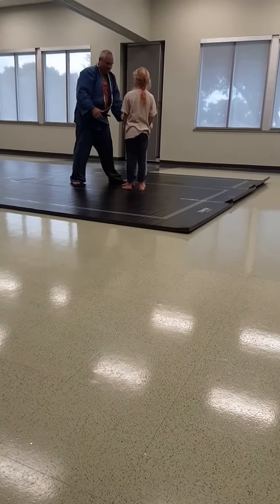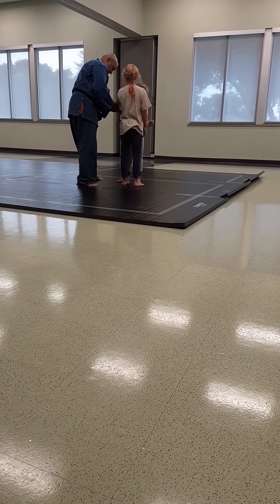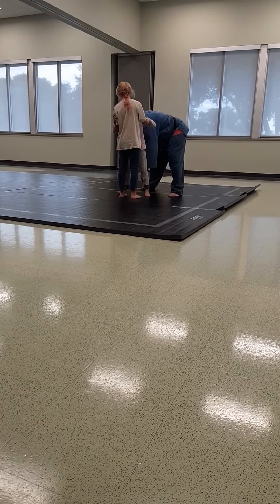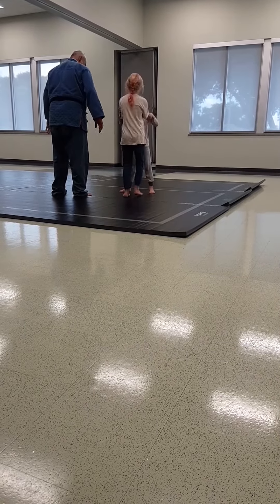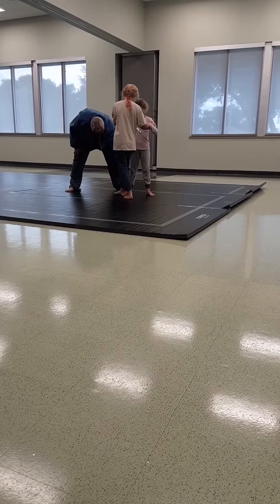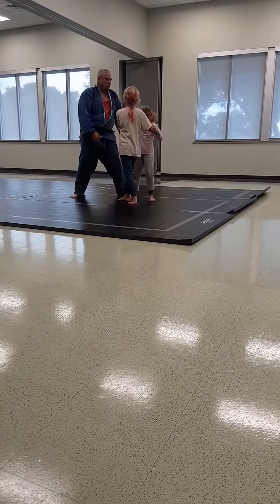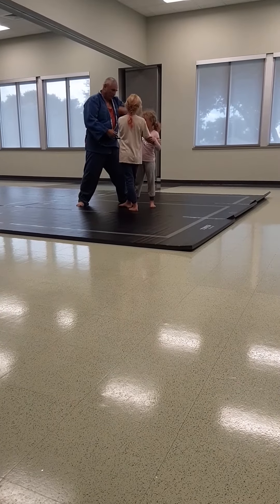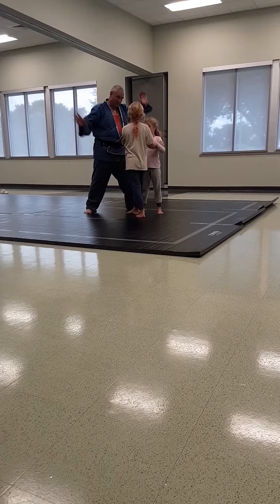judo kids 2021